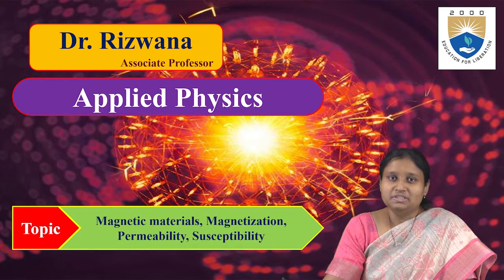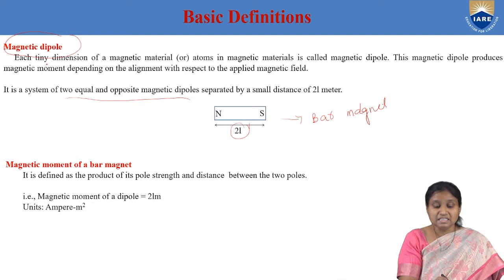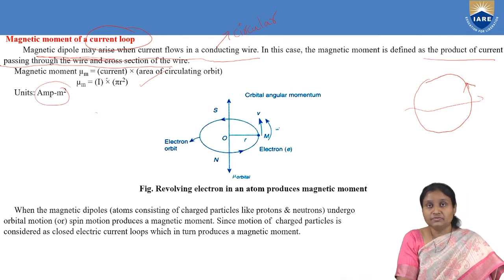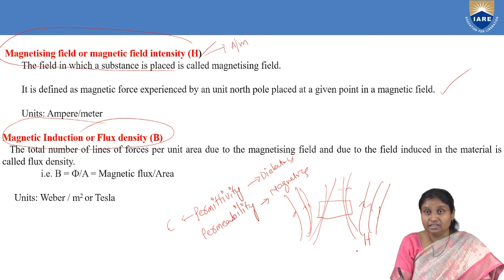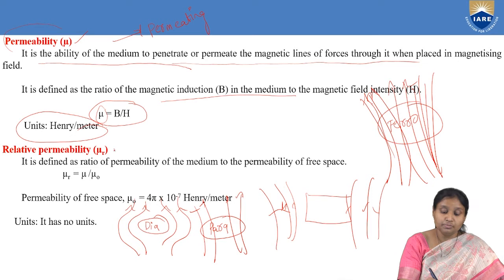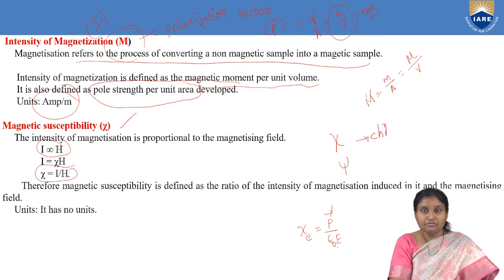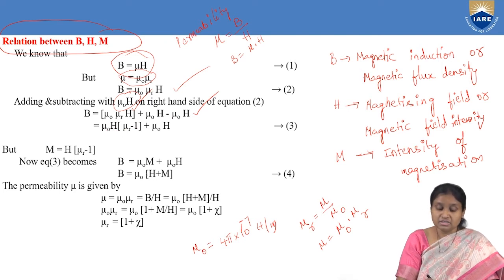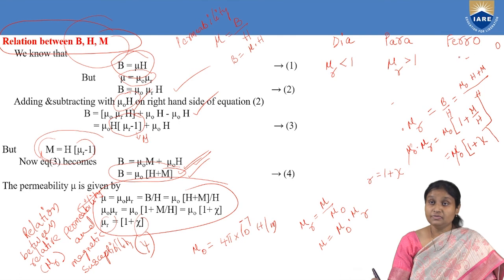Magnetic materials, Magnetization, Permeability, Susceptibility by Dr.Rizwana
Magnetic materials, Magnetization, Permeability, Susceptibility by Dr.Rizwana | Department of Physics | IARE

Telangana, India.